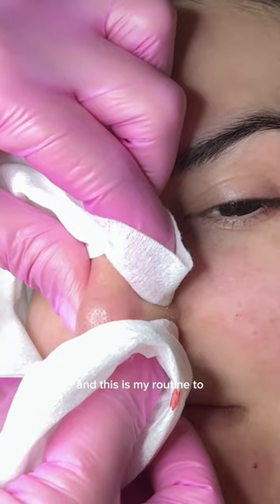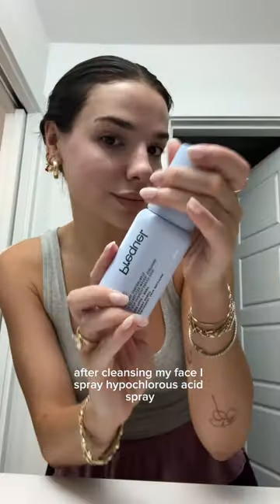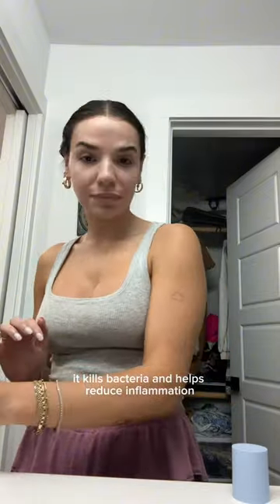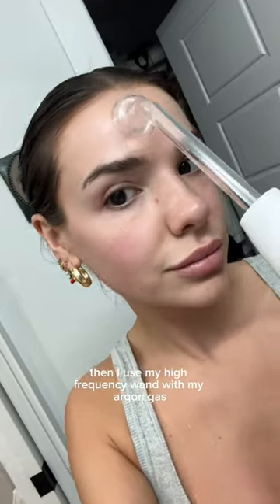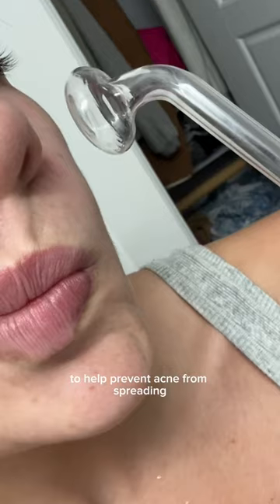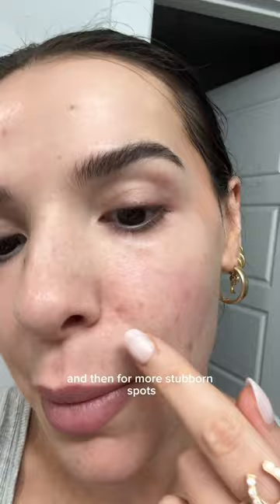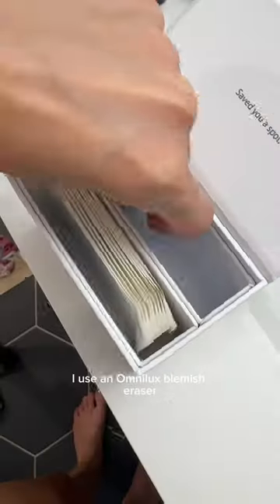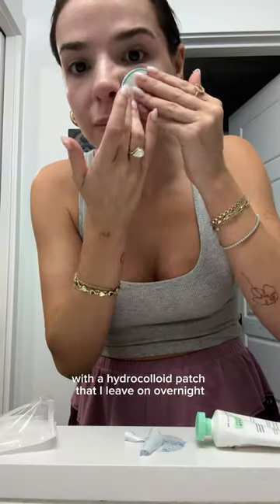Everything i do to heal my skin post facial 1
Everything i do to heal my skin post facial 1. Start with hypochlorous acid mine is 2. Use a high frequency wand to eliminate bacteria 3. Using the LED blemish eraser and leave the hydrocolloid patch on overnight